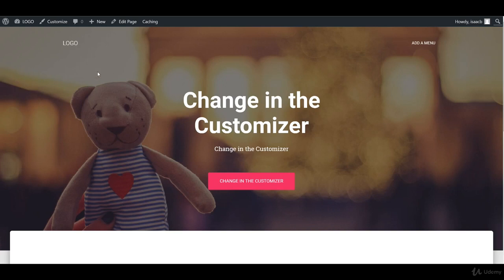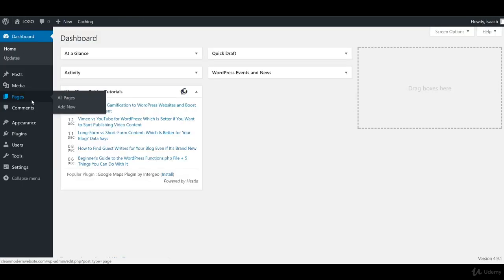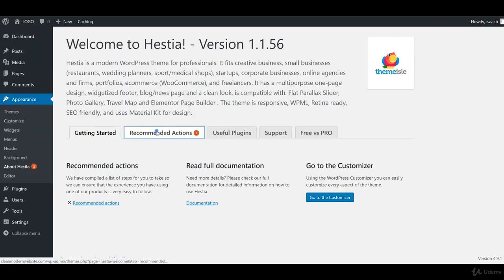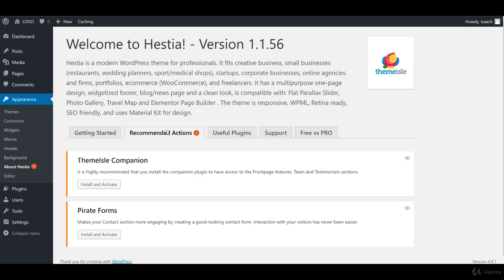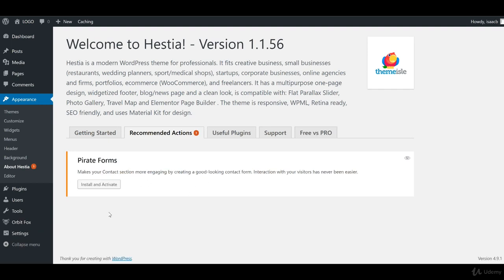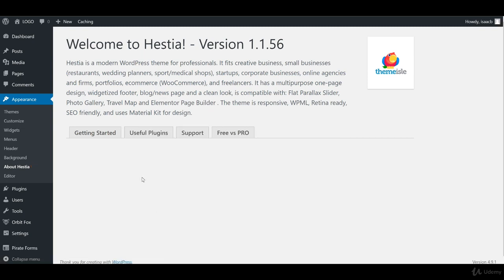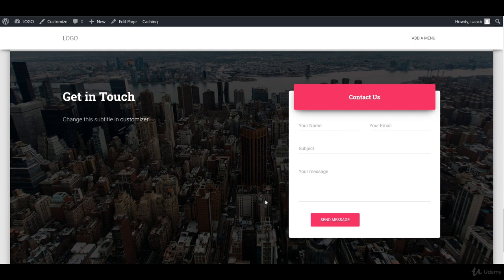Complete WordPress Course in 2019 l